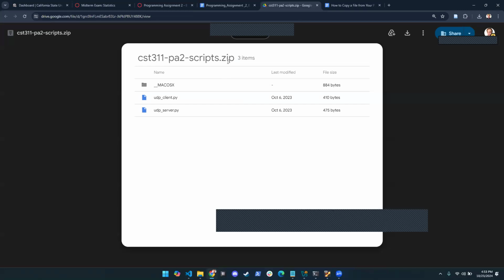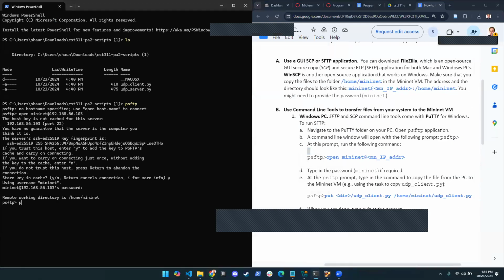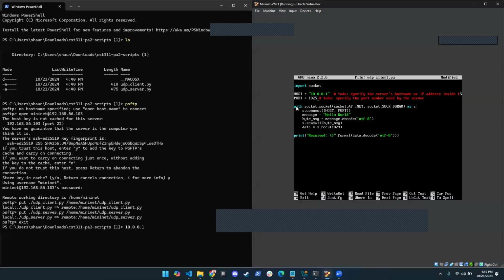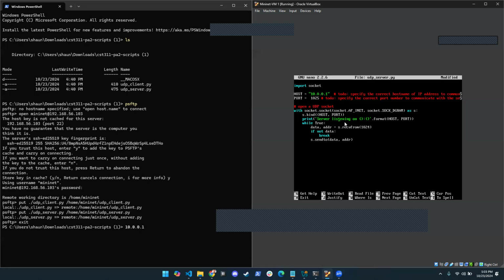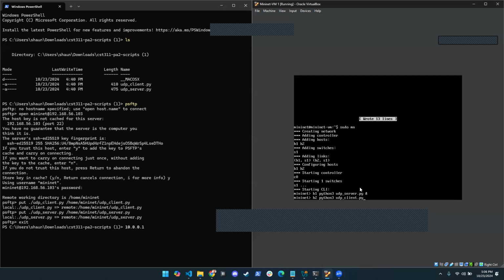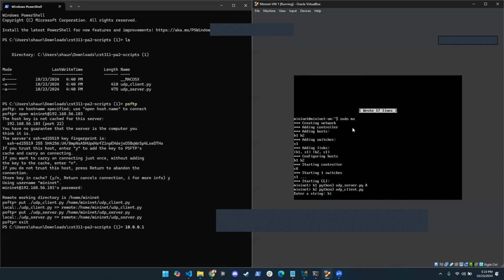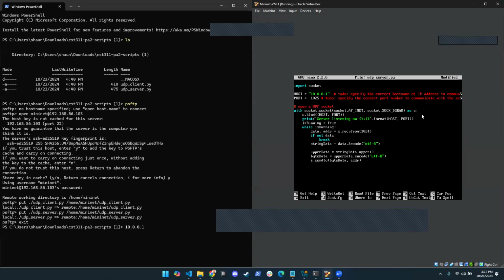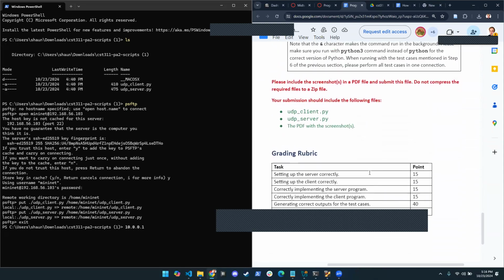Python Socket Programming: UDP Client & Server Simulation on Linux Mininet Virtual Machine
In this video I walk the CST311 FALL 2024 Intro to Computer Networking Class through creating a UDP client and server using socket programming in python and running both the client and server on 2 virtual hosts using a mininet on a linux virtual machine, which is run on virtual box.

Let me know if you have any questions, and sorry I was a little nervous doing this in front of the class for the first time.